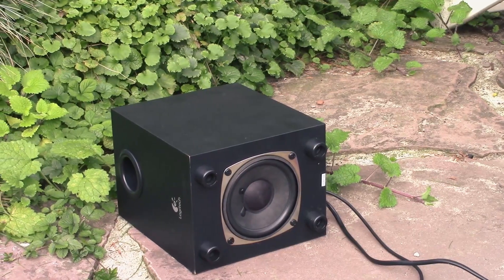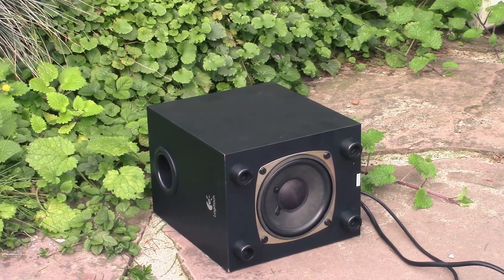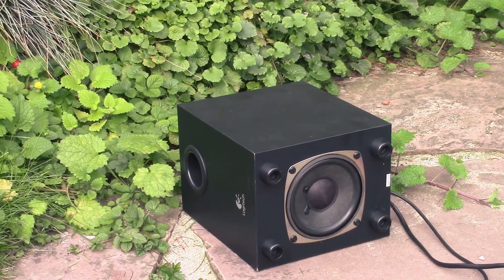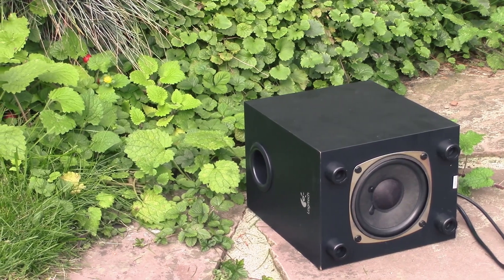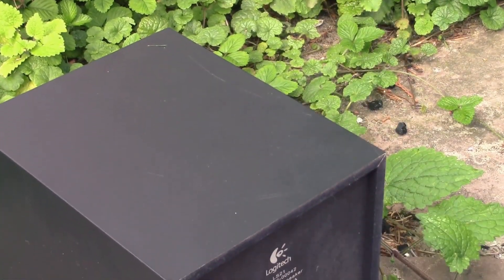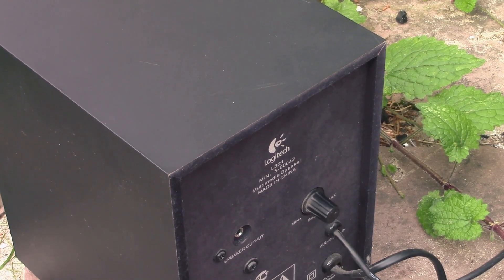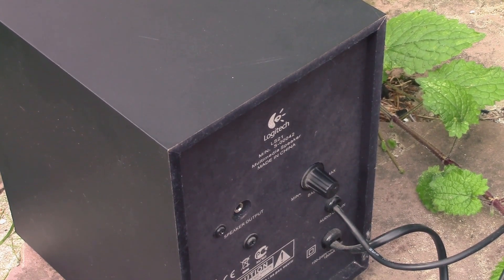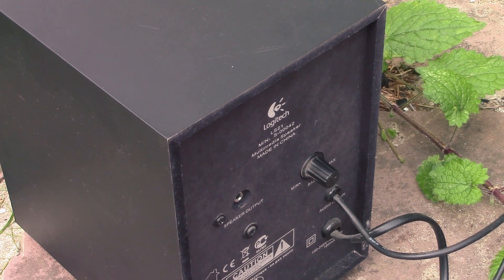How to match speakers to amplifiers (AKIO TV)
Ok, so most people these days don't even bother having passive speakers, but for those who do, here's a video on amplifier to speaker matching!